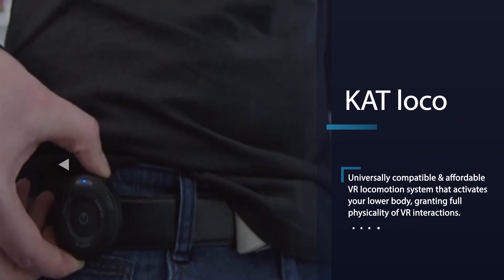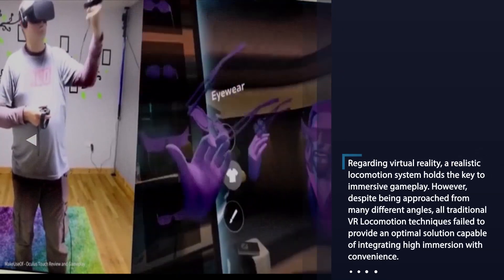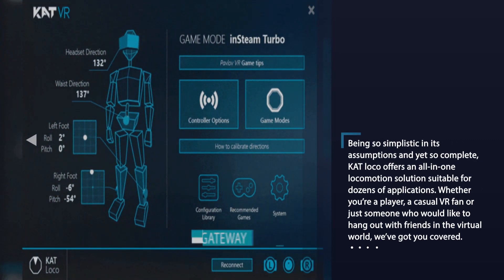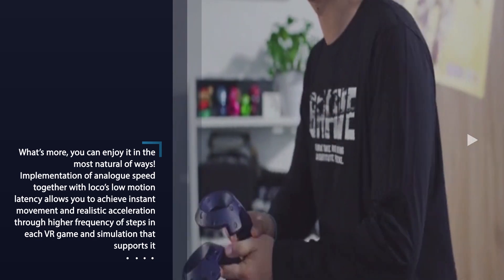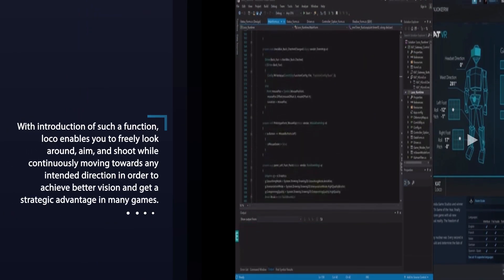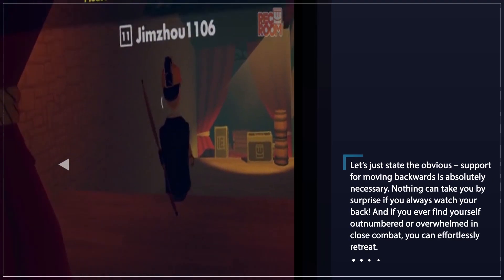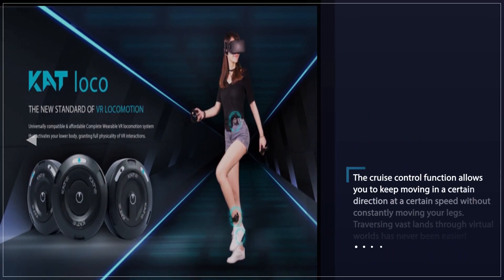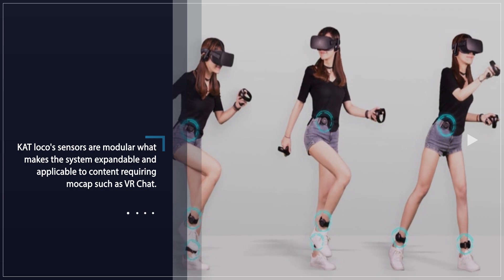Kat Loco wearable sensors give VR movement a leg up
Kat Loco is a set of motion sensors for VR that translate walking on the spot into movements in the game
Link to official channel: